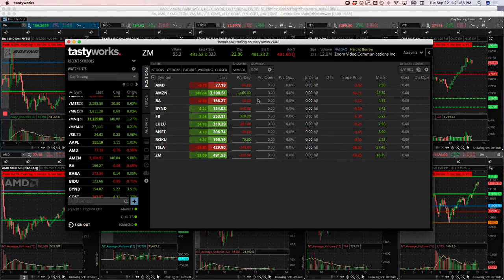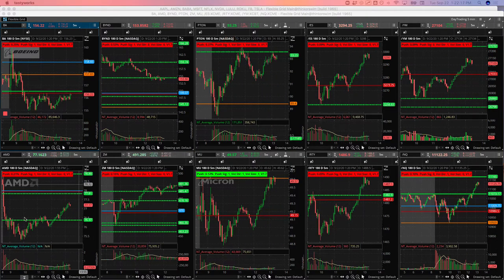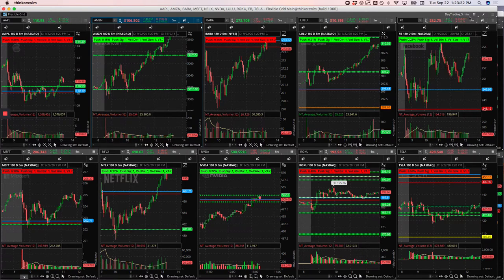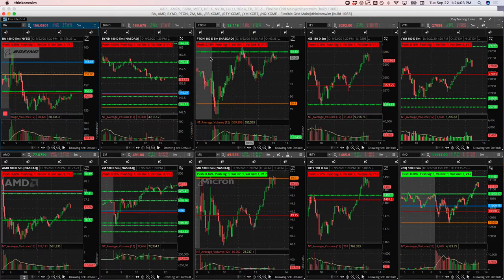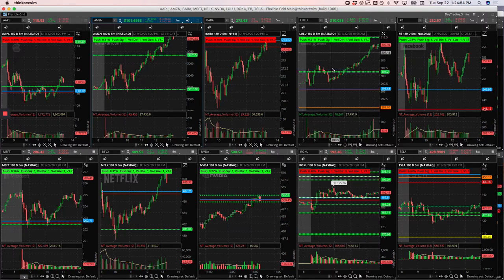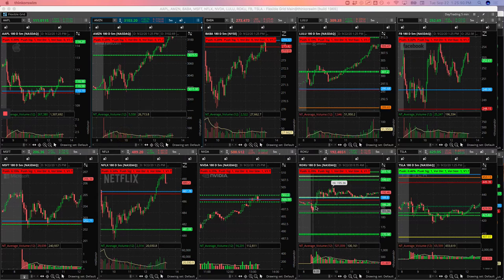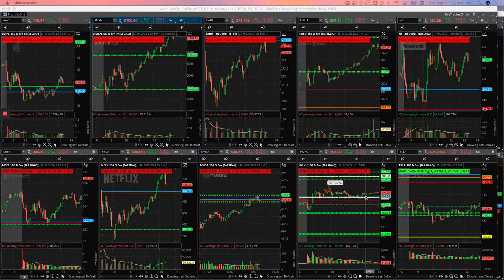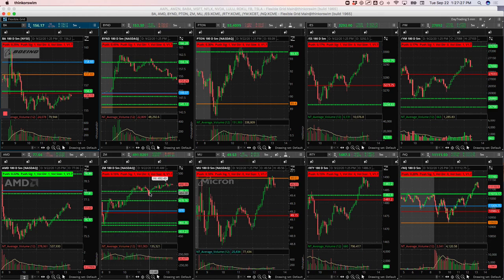Day Trading Recap: 9-22-20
Biggest  Winner - AMZN
Biggest Looser - BYND

Watch quick video recap of our trades today

YouTube.com/navigationtrading
Facebook.com/navigationtrading